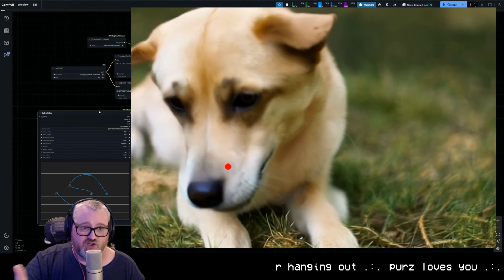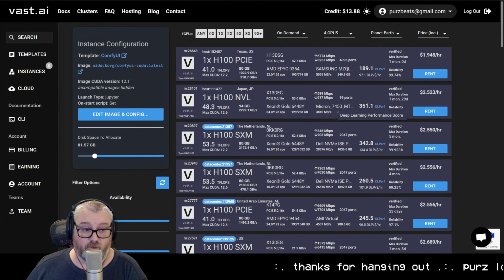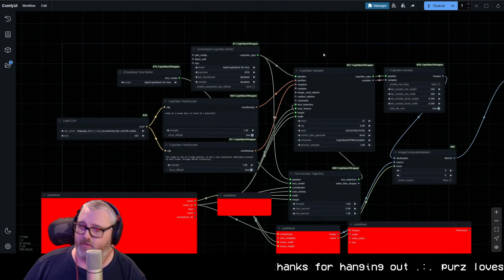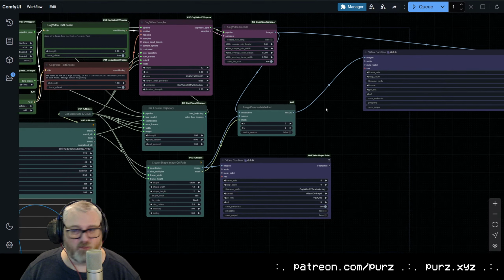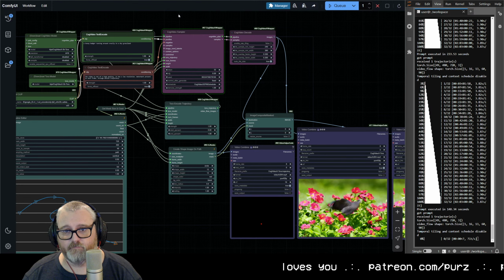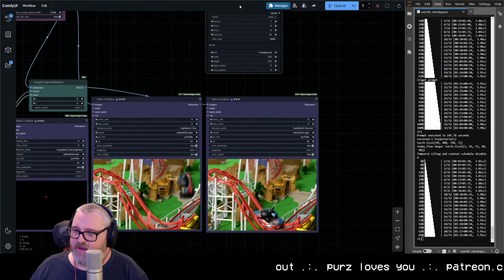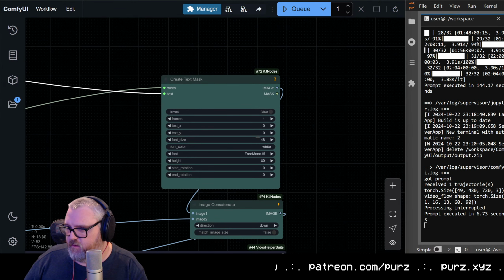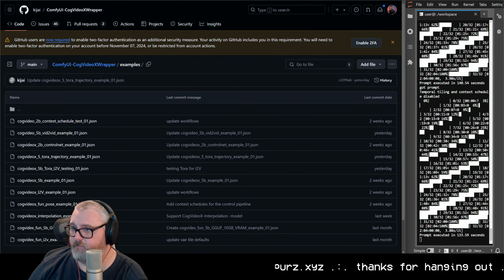Tora Trajectory Control for CogVideoX in ComfyUI (Vast.ai H100)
Tora lets you draw a spline path and make the subject of your CogVideoX video follow it. Here's how to run it in ComfyUI on a rented H100.

We check out what the Banodoco community has been making with Tora (including trajectories combined with interpolation), then I spin up an H100 on Vast.ai, install Kijai's CogVideoX wrapper and run the Tora 5B example workflow. We test a bunch of paths (bears, birds, honey badgers, roller coasters, samurai), add the prompt as a label on the output with KJNodes, and go over downloading your files from the cloud. Still early days and very experimental!

Chapters
0:00 What Tora does
2:47 Community examples from Banodoco
5:03 Kijai's CogVideoX wrapper and VRAM needs
6:34 Renting an H100 on Vast.ai
11:11 Jupyter Lab and updating ComfyUI
14:58 Installing the wrapper and loading the Tora example
19:38 T5 encoder and workflow walkthrough
24:16 First run: bear at a waterfall
29:43 Bird test and why iteration speed matters
33:05 Spline tips and honey badger test
37:43 Don't forget to enable save output
39:35 Roller coaster and bumblebee tests
43:03 Adding the prompt as a text label
48:03 Downloading your outputs from Vast.ai
49:35 Samurai and sushi tests
54:57 News: Mochi 1, Runway Act-One, SD 3.5
1:00:20 More example workflows and wrap-up